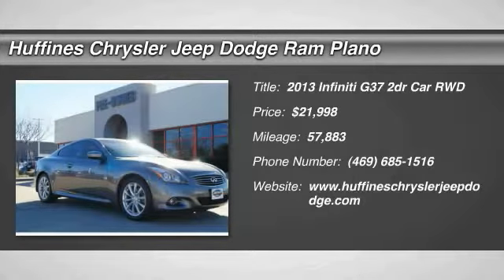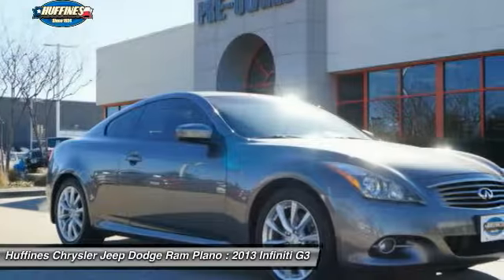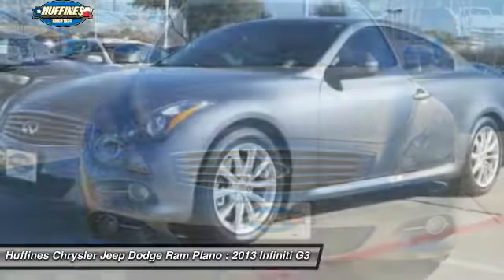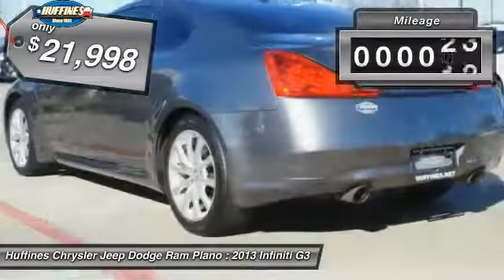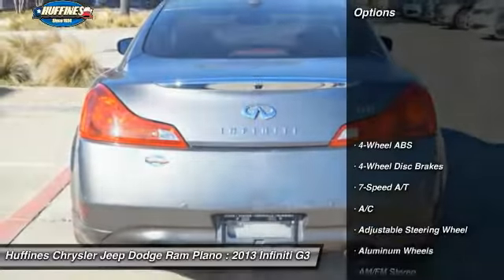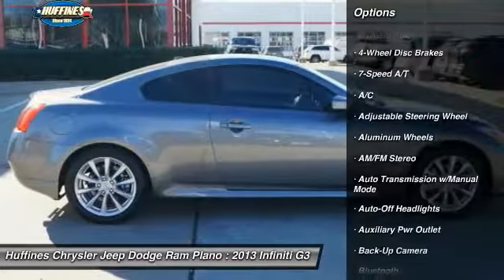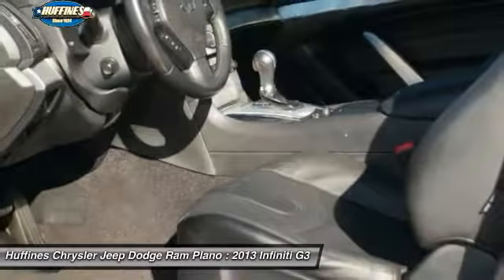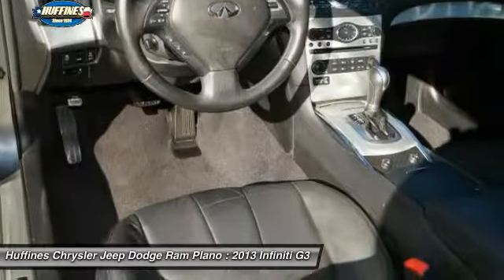2013 INFINITI G37 Plano, Frisco, Allen, Mckinney TX D6527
2013 INFINITI G37 2dr Journey RWD

CARFAX 1-Owner, Extra Clean, Huffines Certified Program. Nav System, Moonroof, Heated Leather Seats, Satellite Radio, Bluetooth, Dual Zone A/C, Keyless Start, [U01] NAVIGATION PKG, [P01] PREMIUM PKG, Back-Up Camera CLICK NOW! KEY FEATURES INCLUDE: Leather Seats, Heated Driver Seat, Back-Up Camera, Satellite Radio, Bluetooth, Aluminum Wheels, Keyless Start, Dual Zone A/C, Heated Seats, Heated Leather Seats. Keyless Entry, Remote Trunk Release, Steering Wheel Controls, Electronic Stability Control, Heated Mirrors. OPTION PACKAGES: PREMIUM PKG: pwr sliding/tilt tinted glass sunroof w/sunshade & 1-touch open/close feature, exterior mirror memory, pwr tilt/telescopic steering wheel w/memory, driver pwr lumbar, driver seat memory, Bose premium audio system, drivers audio stage, rear sonar system, NAVIGATION PKG: INFINITI hard drive-based navigation system w/touch screen, XM NavTraffic w/XM NavWeather, Zagat Survey restaurant reviews, 7 touch-screen monitor, USB drive, voice recognition system, digital video playback capabilities, DVD-video playback, ILLUMINATED KICK PLATES. We Only Sell Certified Pre-Owned Vehicles, 125 Point Certification Process for Premium Certified Vehicles, 80 Point Certification Process for Value Certified Vehicles, Consumer's Choice Award for Business Excellence, Auto Dealership Group of the Year, Top Awards From The DFW Community Newspapers If you don't know used cars, you should know your used car dealer. At Huffines we believe the vehicle buying process should be hassle free. We are willing to answer every question you might have during your search for the perfect vehicle. Conveniently located near Dallas, McKinney, and Lewisville. Huffines has been satisfying customers & forming lifetime friendships in the Greater Dallas area since 1924. Pricing analysis performed on 1/28/2017. Horsepower calculations based on trim engine configuration. Please confirm the accuracy of the included equipment by calling us prior to purchase.